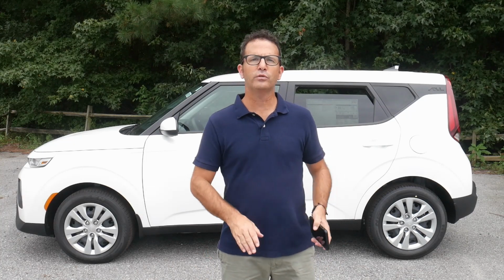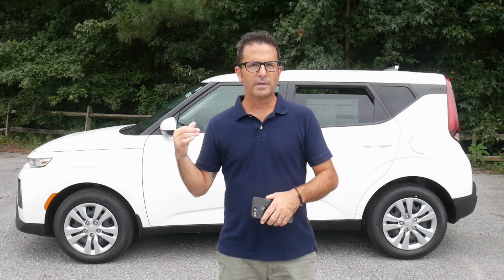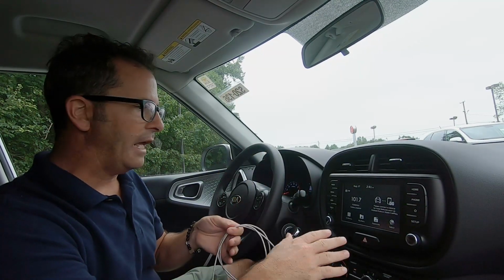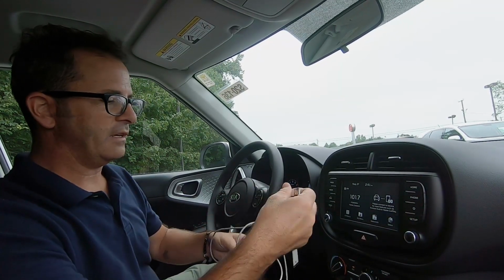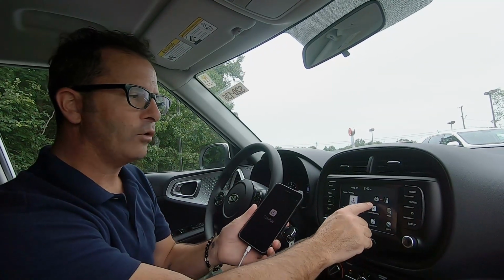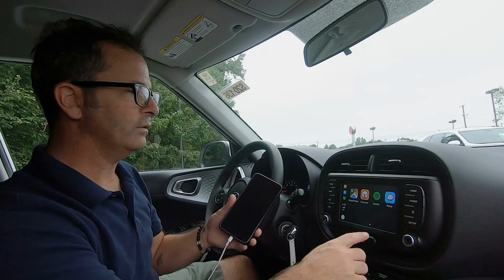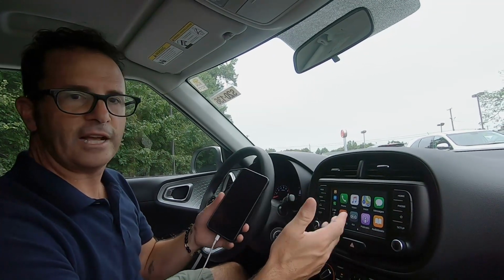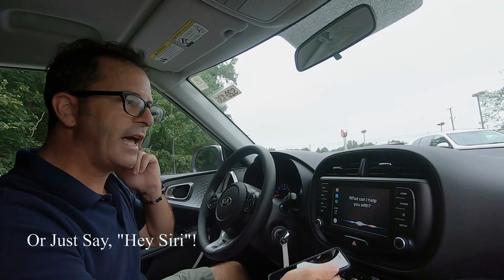How to Setup Apple CarPlay in Your New Kia Tutorial and Demonstration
Apple CarPlay is one of the most sought after features in new cars today, and Kia offers this feature in nearly all of its new cars! In this video, Jerry demonstrates the basics of using the Apple Carplay system with your new Kia. We look forward to hearing from you.

Holly Kia is all over the web and social media! Follow the fun!